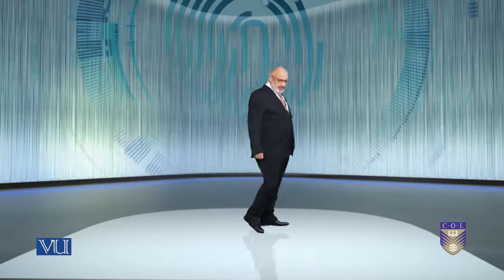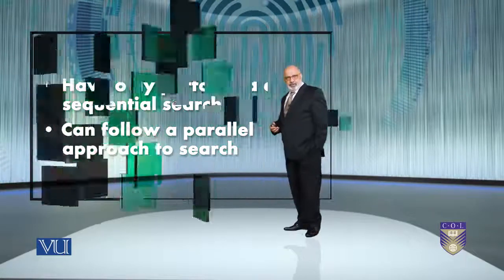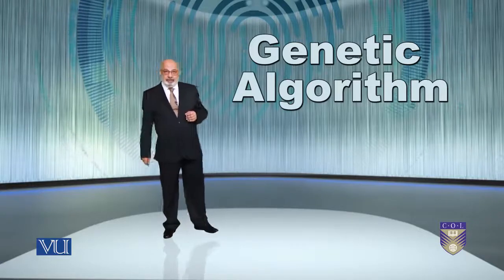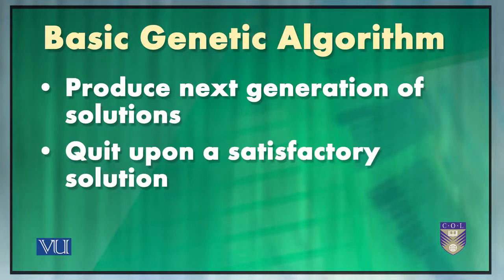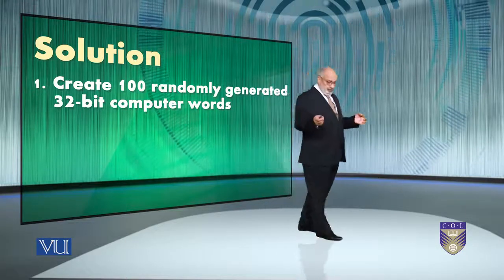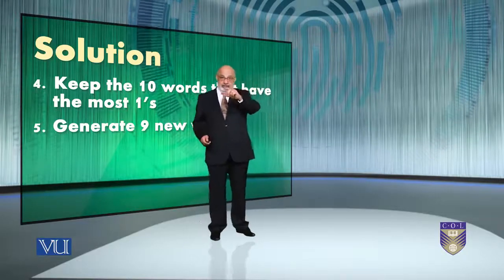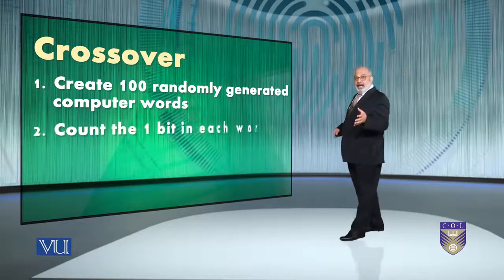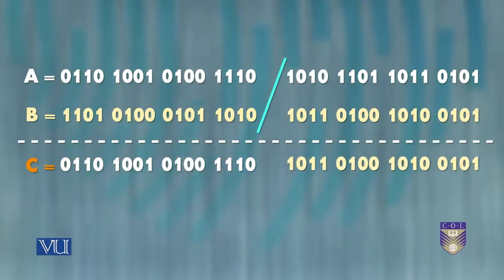Part 24 || GENETIC ALGORITHMS AS PARALLEL SEARCH || Introduction to AI || AI001 || Dr. Arif Alvi